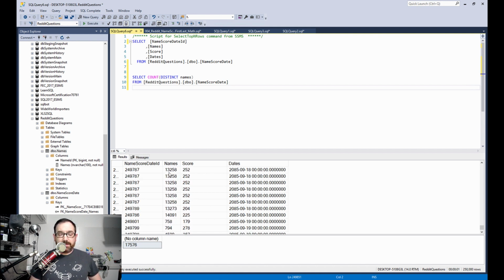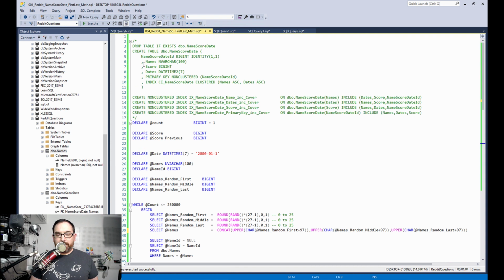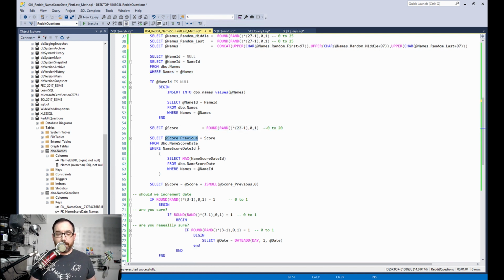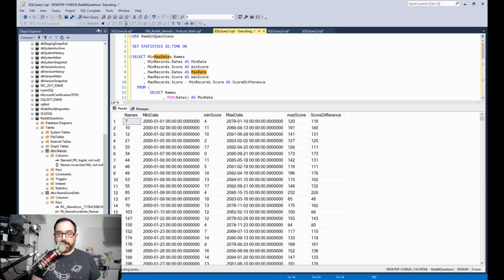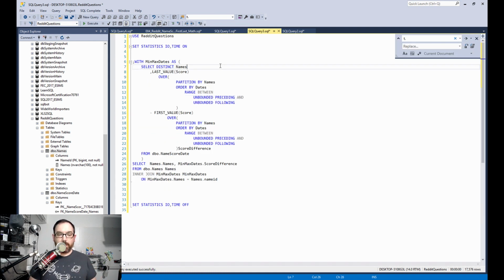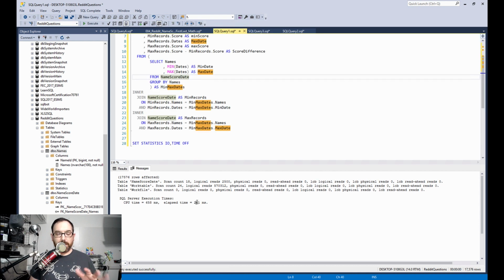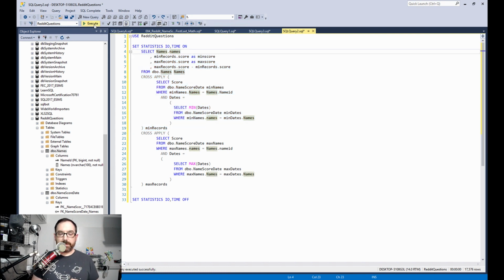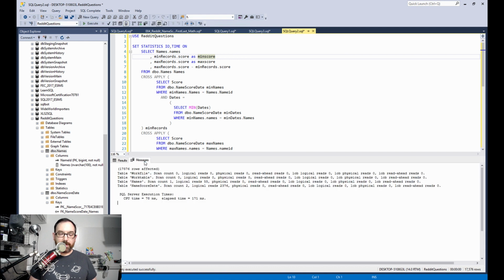003 - Optimizing: First Value Last Value in a Set - How to Optimize the 3 SQL Layers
In this video, we are dissecting a problem found on Reddit. First we will be generating 250,000 records and then we will be looking at the performance between a Self Join, FIRST_VALUE, LAST_VALUE window functions, and a CROSS APPLY with a sub query.

** I noticed there is an additional Index on the main table labeled CrossApply.  Just to absolve me from any sort of 'i see what you did there' type d*ckery: the cross apply does not use that index the Cross Apply uses the Name covering index. Apologies.

** another query was given to me:

SELECT
Names,
LTRIM(MIN(CONCAT(dates,score))) AS first_value
,LTRIM(max(CONCAT(dates,score))) AS last_value
FROM NameScoreDate
GROUP by Names

unfortunately.. it also performed slower than the cross apply.  Great idea, just not performant.

(this new query without a RIGHT, since LTRIM in MSSQL doesnt have a second argument)

(new query with a RIGHT, since that is what you would need to do to get the values)

00:00 Intro
00:26 Title
00:33 About the DataSet
01:36 Building the DataSet
03:27 Self Join Performance (Parallelism)
04:36 FIRST_VALUE LAST_VALUE Performance (Parallelism)
05:54 CROSS APPLY / MIN() MAX() Performance
07:30 Closing
07:55 Outro

SQL Plugins (I get paid commission these) ---